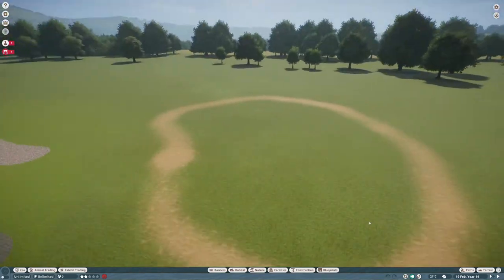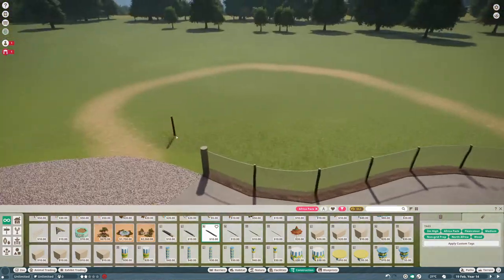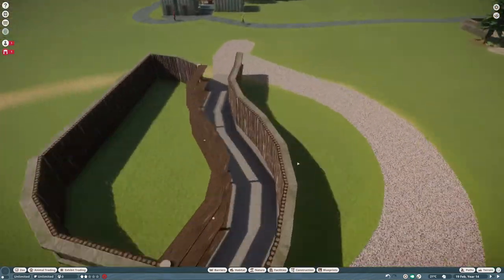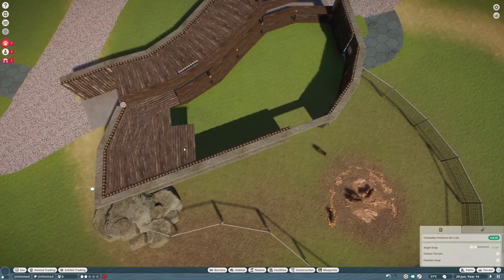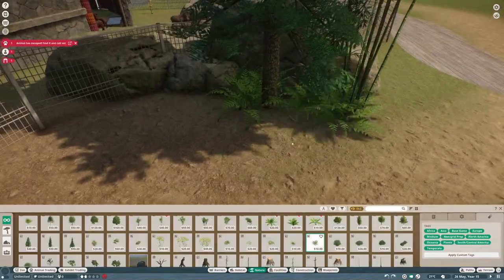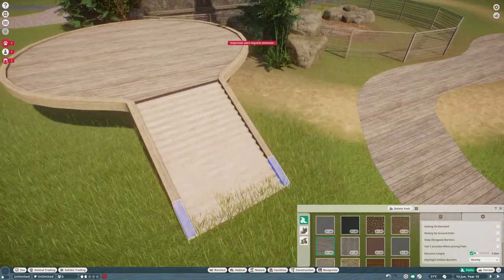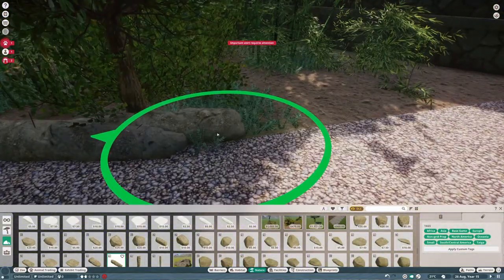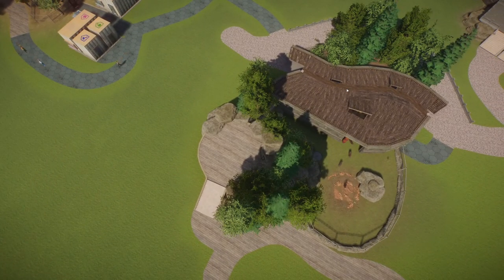Ep 6 - Warthog habitat Rossa Zoo Planet Zoo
Planet Zoo - Speed build - Energetic voice over - Warthog habitat - scarlettsplay - Hey guys hope you enjoy this video had lots of fun making it remember to leave your thoughts in the comment section.